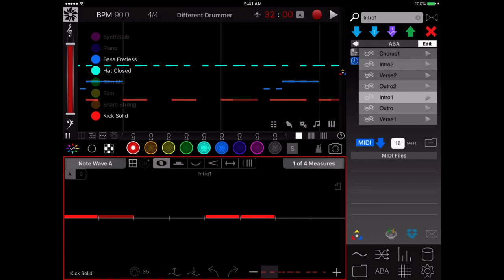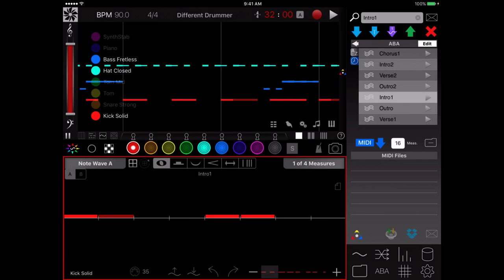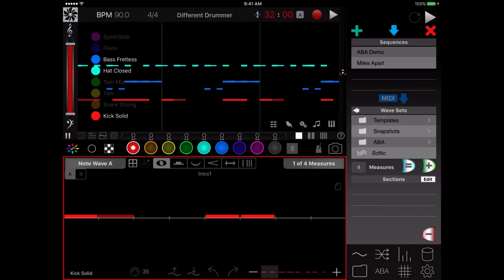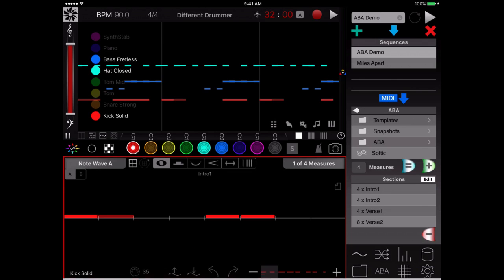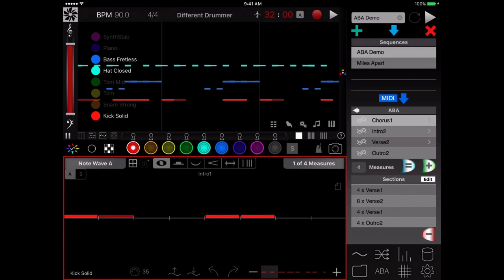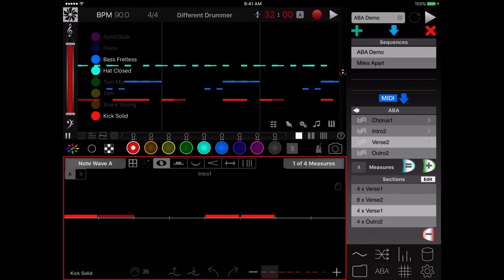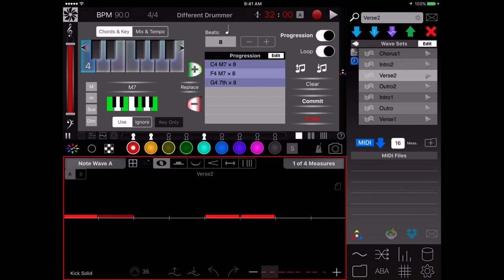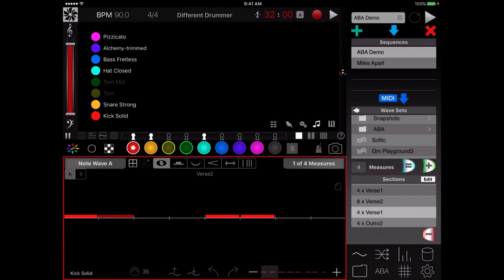Different Drummer ABA Demo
Demo of the ABA feature within Different Drummer.